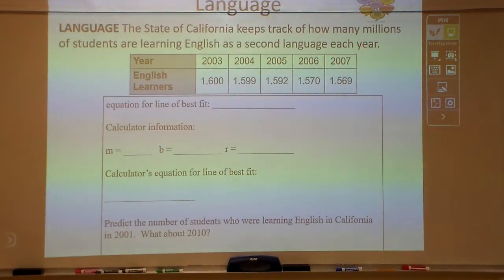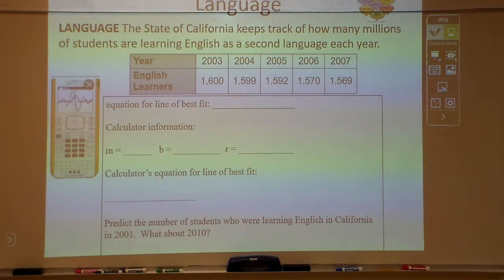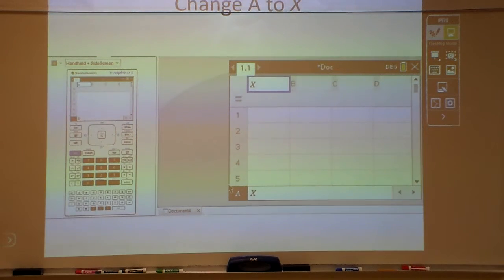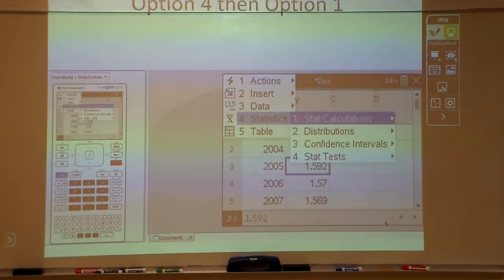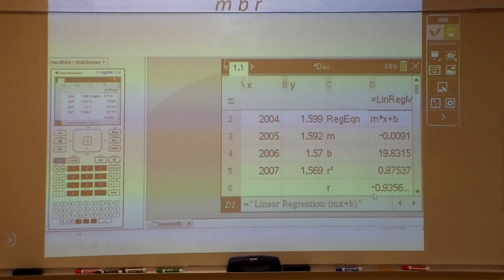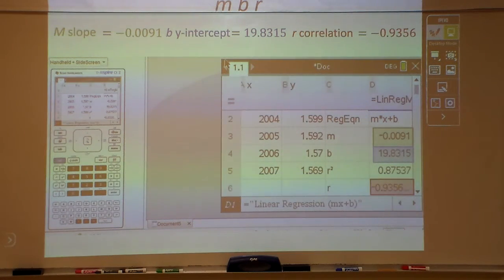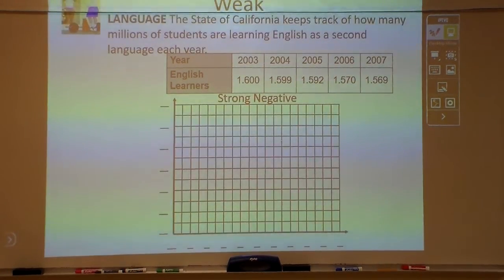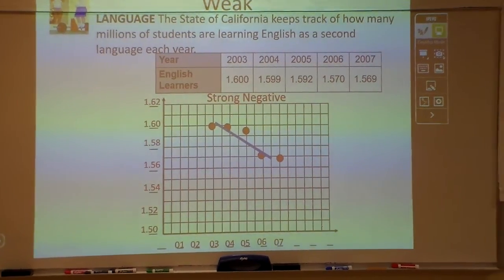Linear Regression using the Nspire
This is a linear regression that uses the Nspire to find the correlation. This problem is about language usuage in school